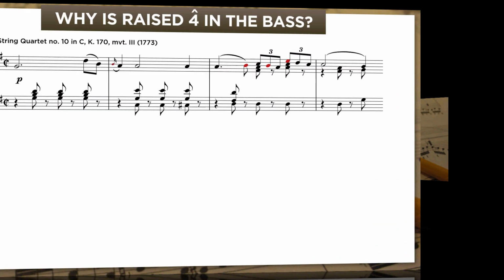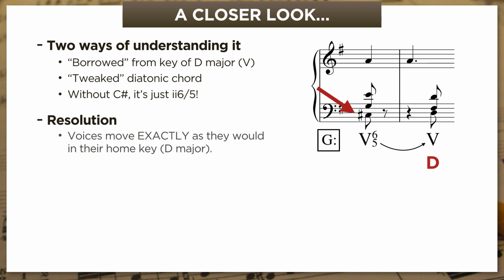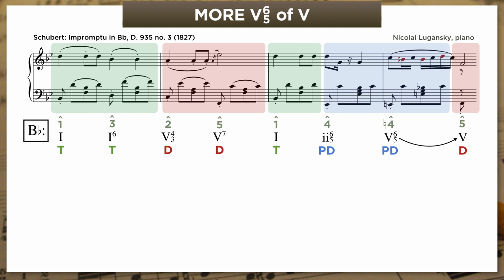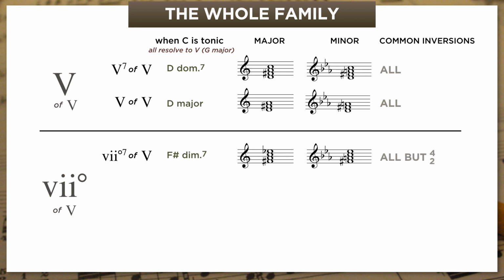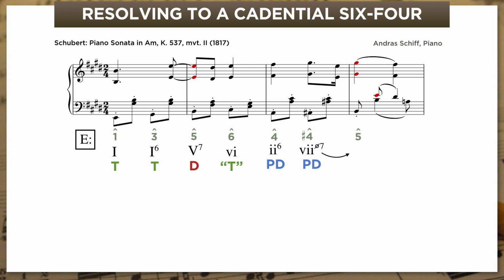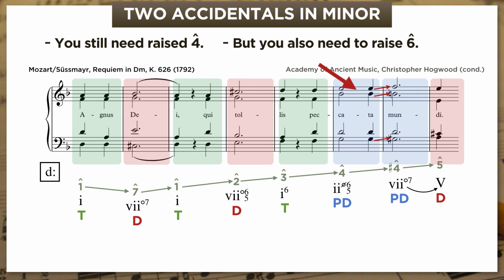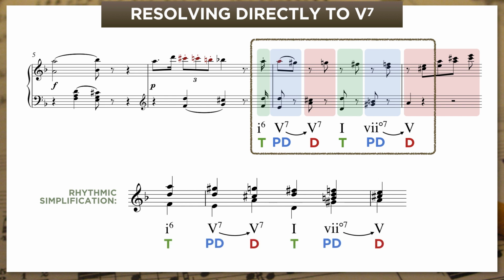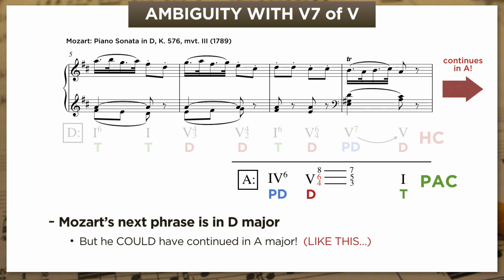Lesson 26: Applied Chords to V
An introduction to the principle of applied (or "secondary") dominants, with special focus on their use to prepare V.